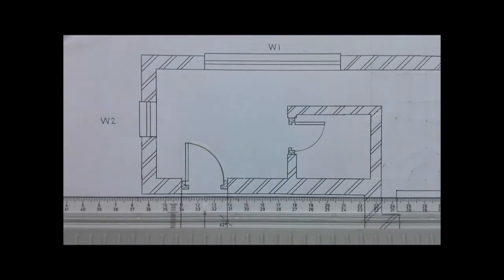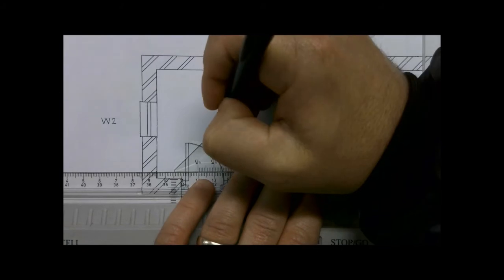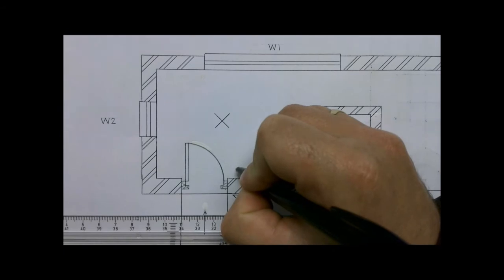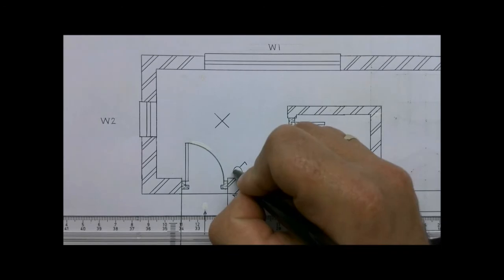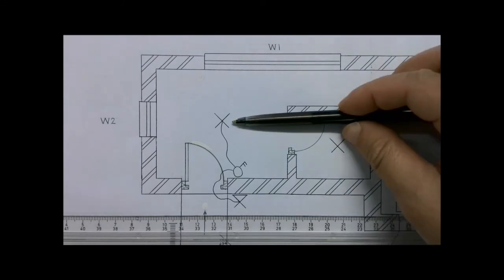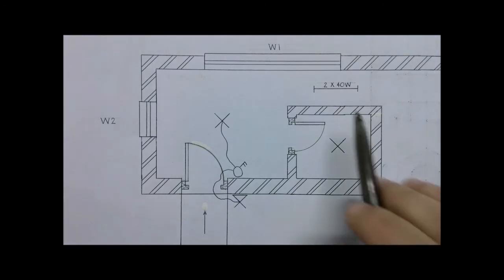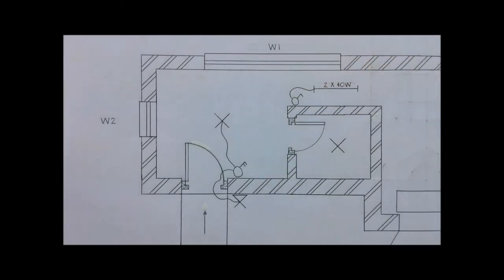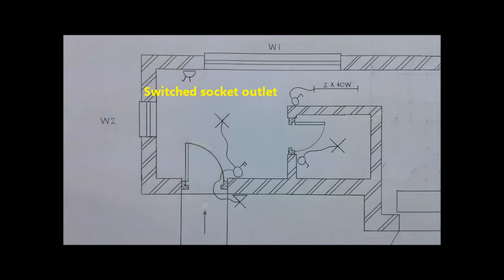Civil Technology - Electrical components on floor plan (1)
Fluorescent Lights connected in series, wall and ceiling mounted lights, how to connect lights to switches.